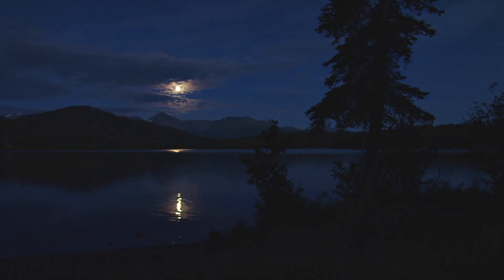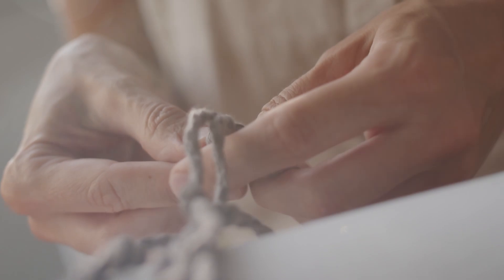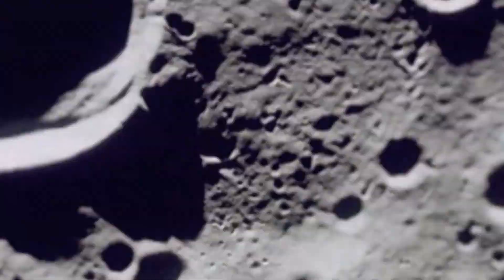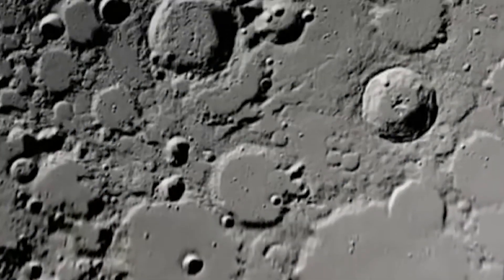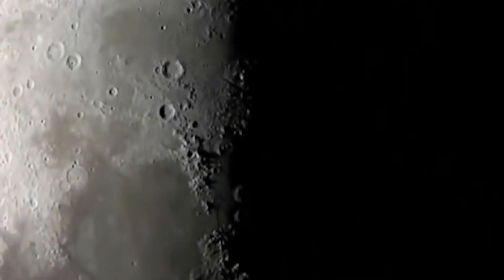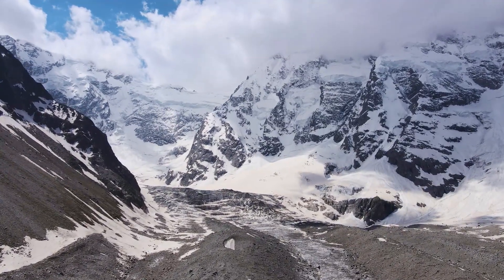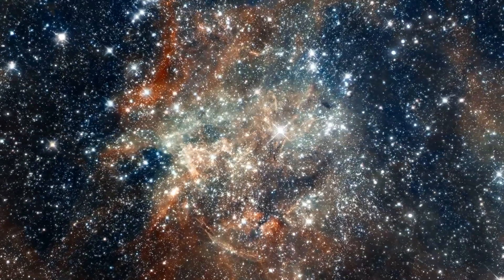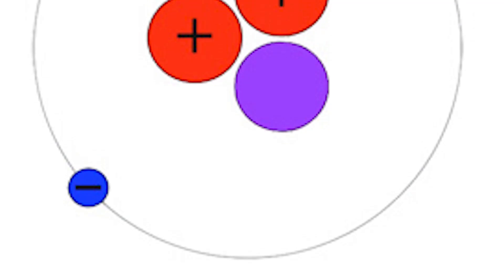Nasa Scientist Breaks SILENCE - This Secret Is Why We Refuse Returning To The Moon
A NASA scientist has broken their silence and revealed a shocking discovery on the moon - a secret structure never seen before! Watch this video to find out more about this mysterious finding and what it could mean for the future